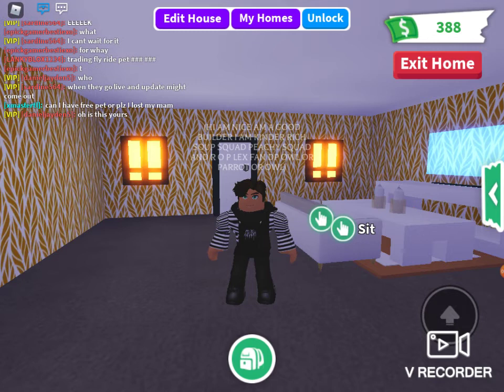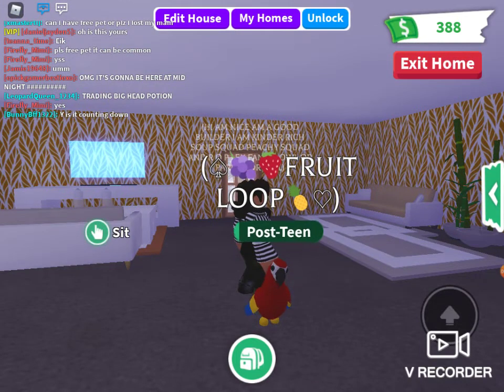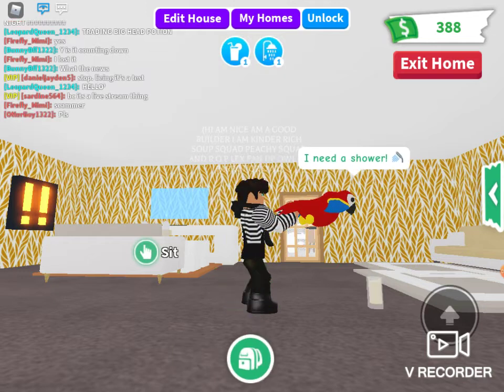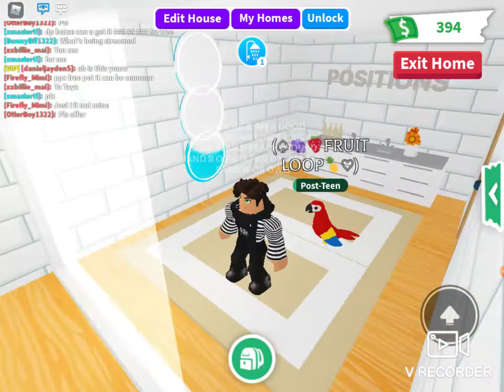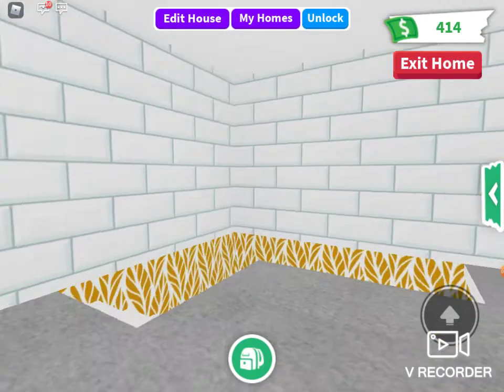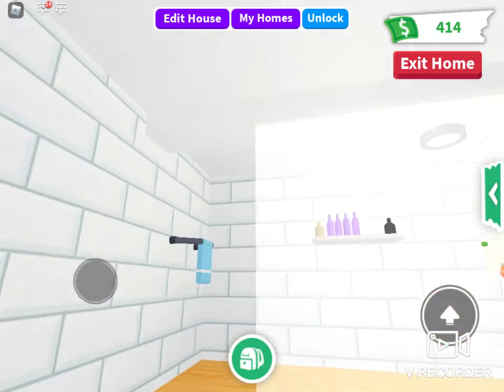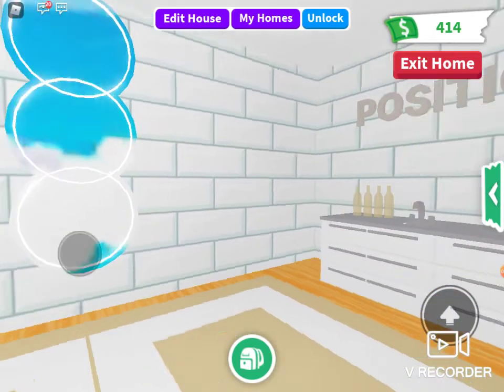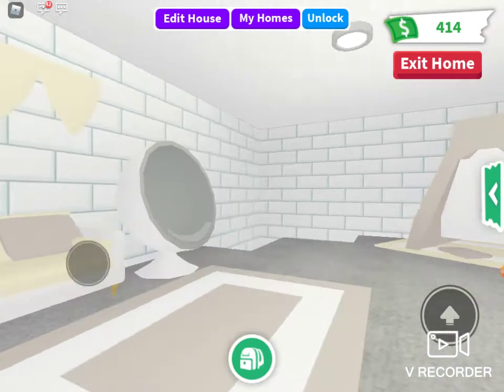hello welcome to my channel